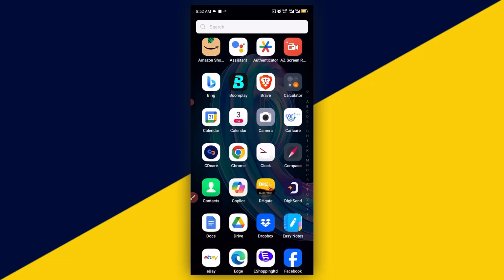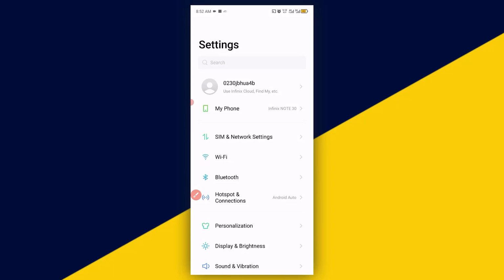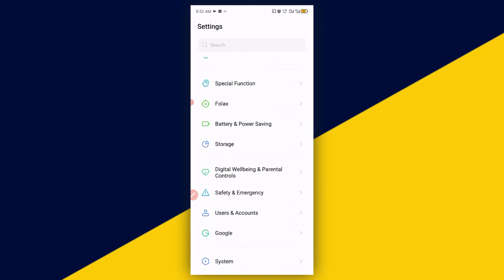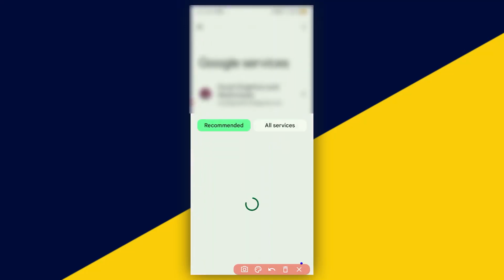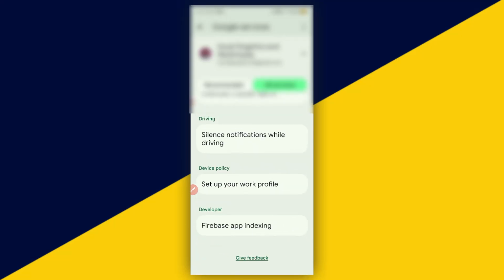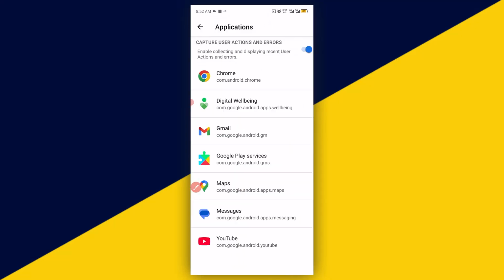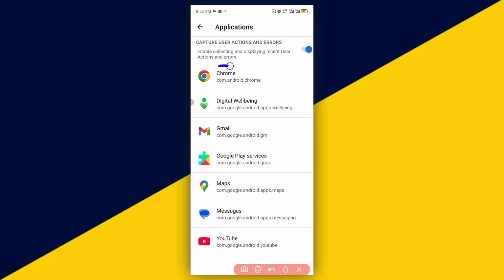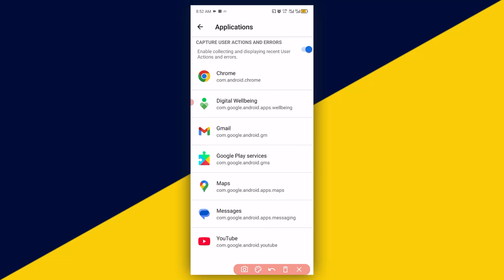How to Turn Off Google Chrome Tracking on Android